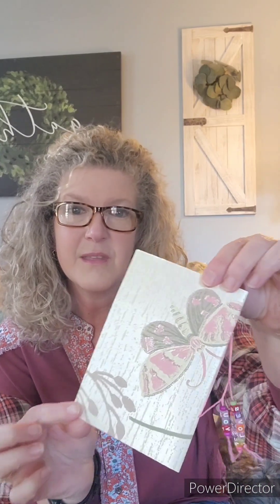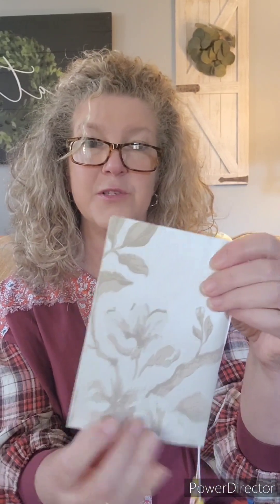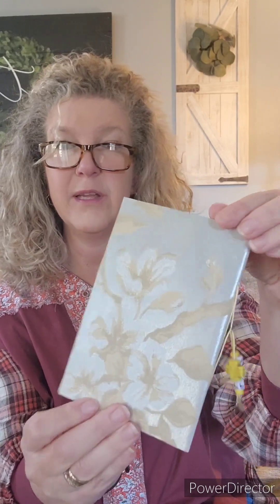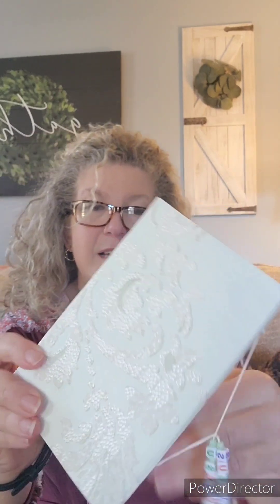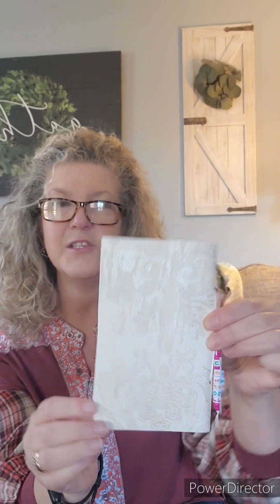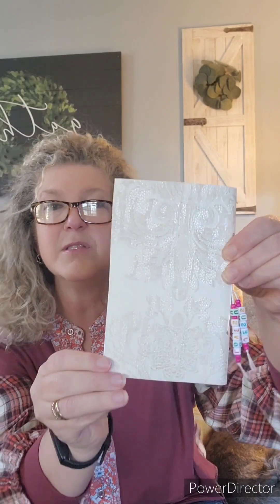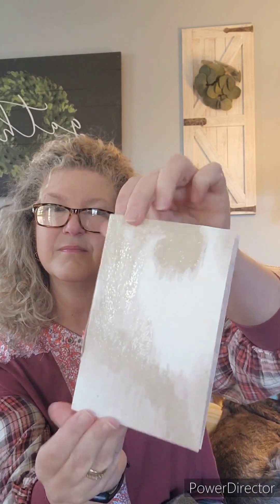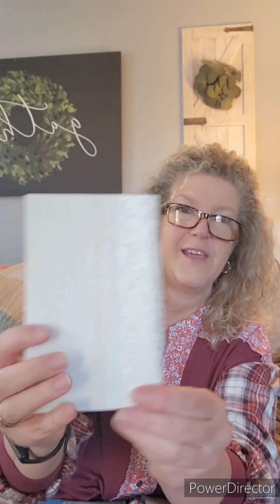Wallpaper Journals for Operation Christmas Child shoeboxes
I wanted to share with you 10 journals for the 10 to 14 girls that I made from wallpaper samples. I plan to put these journals into journal kits for the girls Operation Christmas Child boxes.